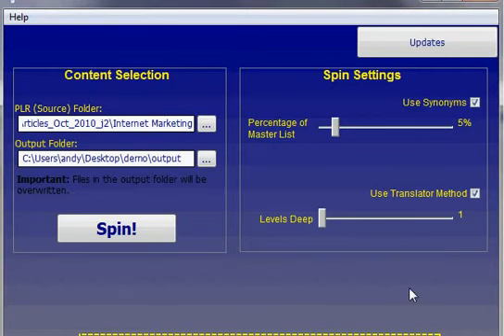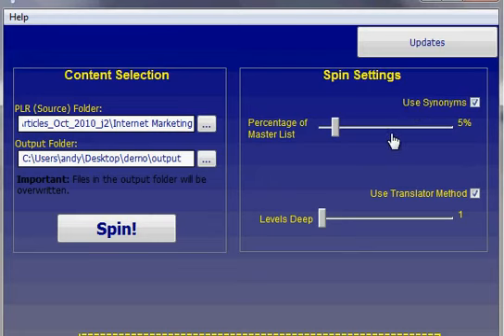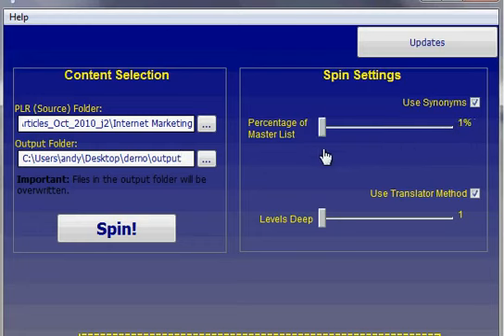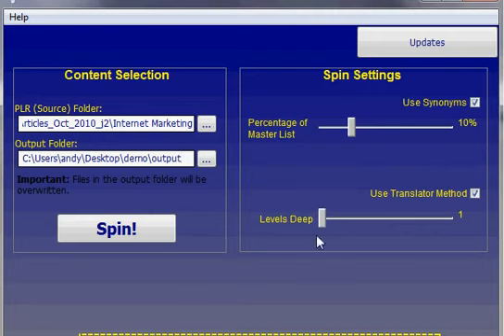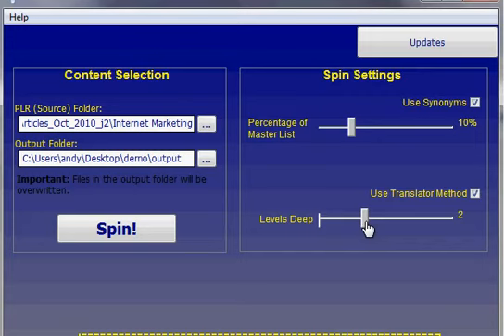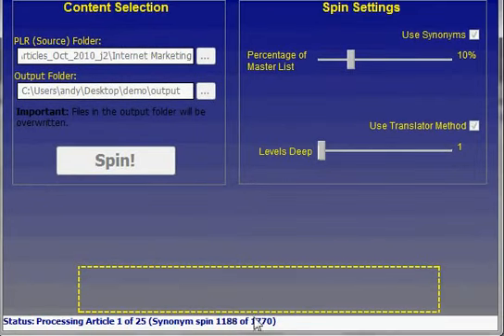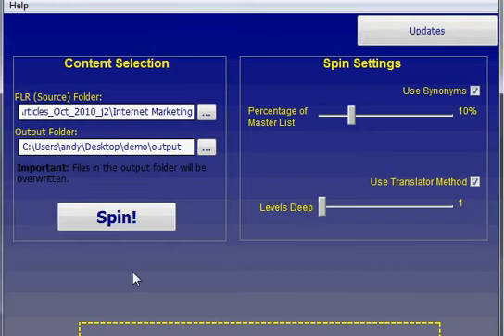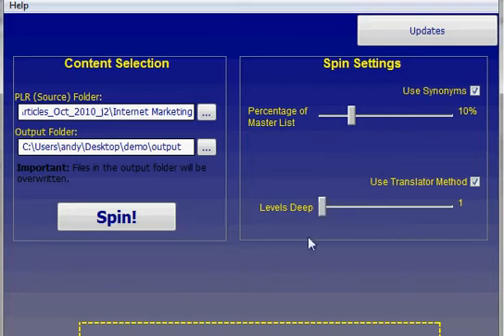Easy Auto Spinner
Just give Easy Auto Spinner a folder that contains PLR text files and an output folder for the spun content, decide how unique you want it to make the content and click a button.

Just minutes later you will have fresh, unique versions of those articles ready for use.

The PLR text files don't have to have any spyntax or special codes in them, they are just plain old regular PLR text files.